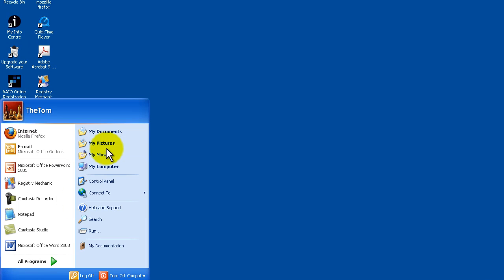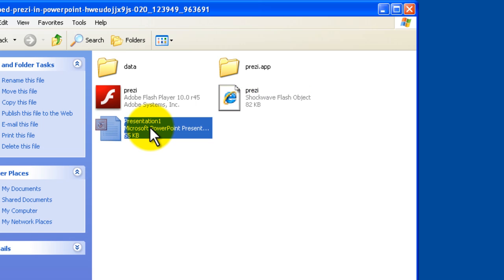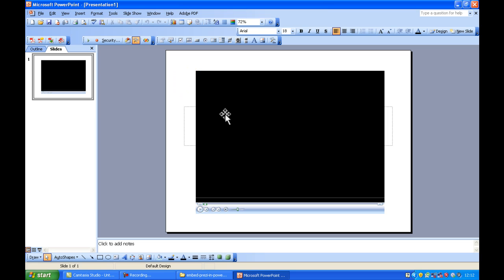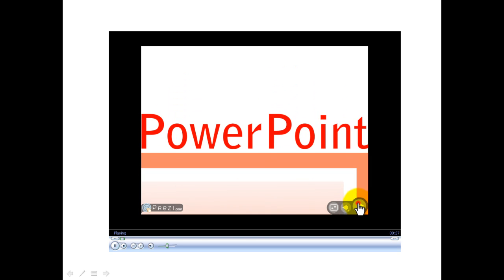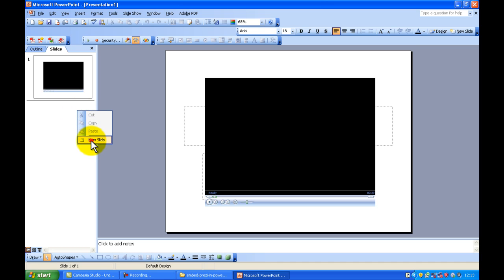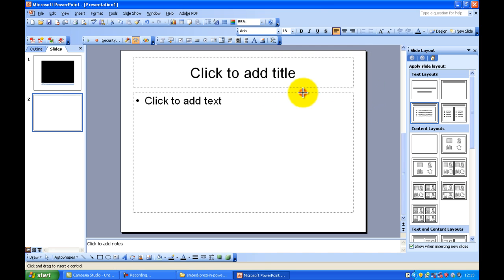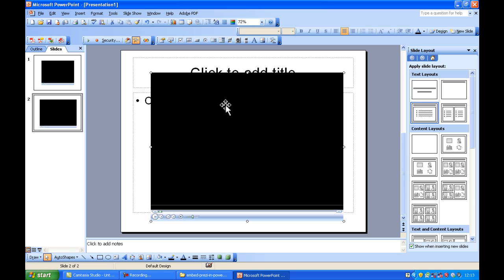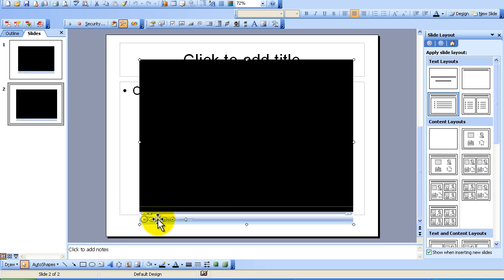play prezi offline in powerpoint 2003 slide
Although we've done this very simply in 2007 and 2010 or Via the SlideDynamic powerpoint add-in this is the only way we've been able to get it into powerpoint 2003 and play again after its been saved. Download